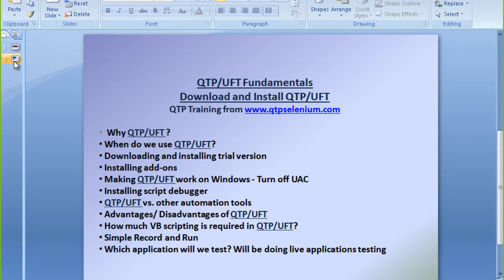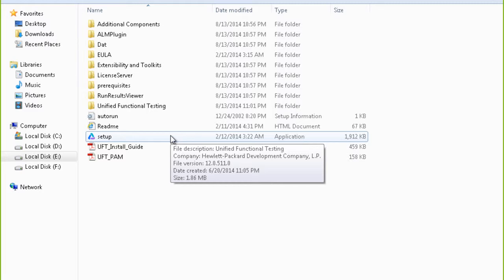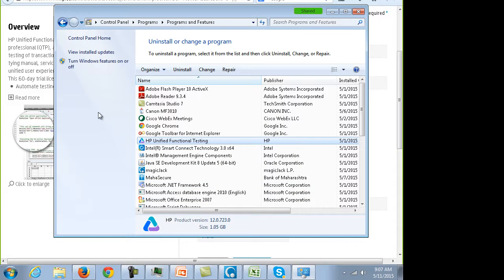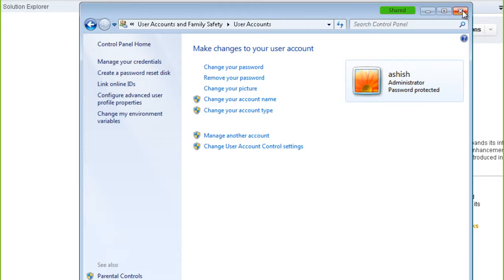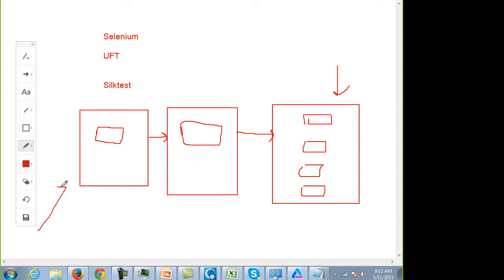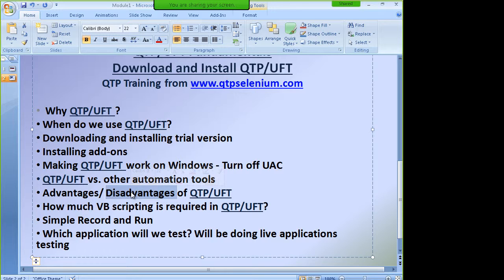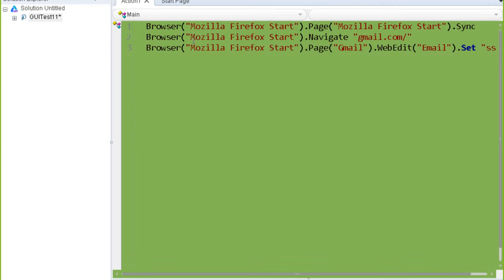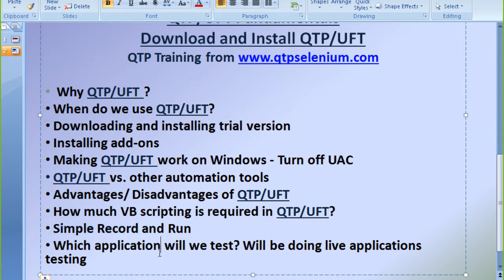UFT Tutorial Part 1 Installing UFT and Basics